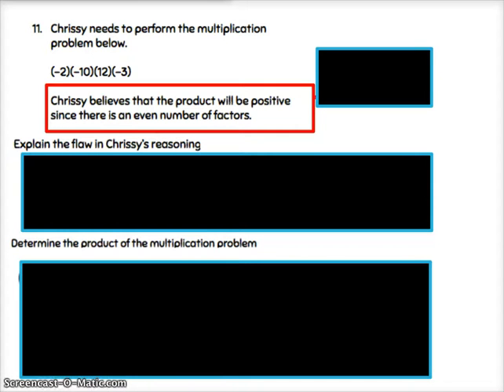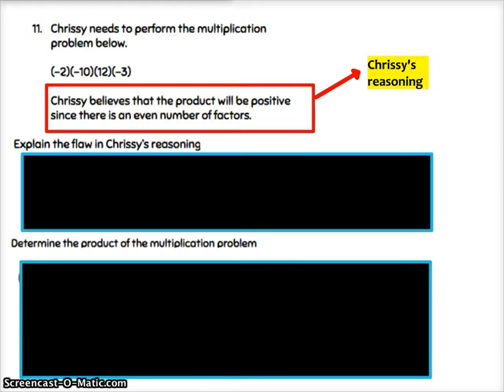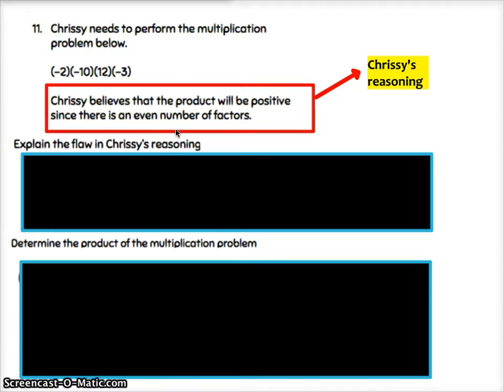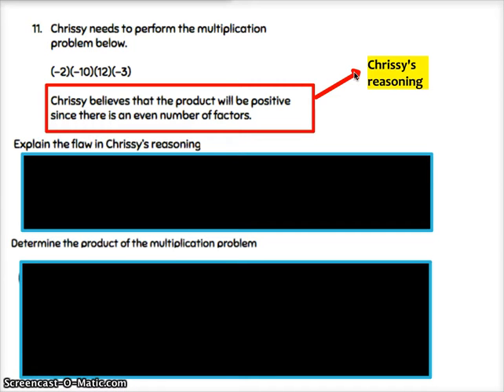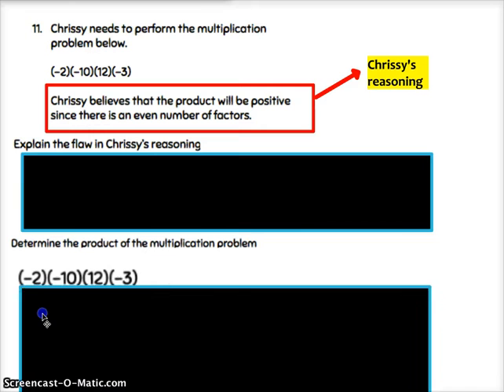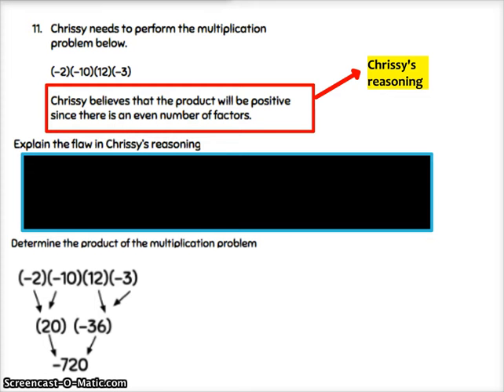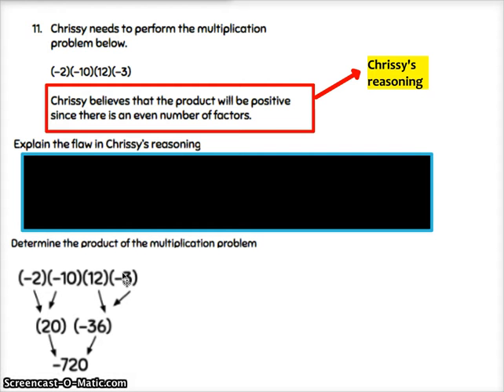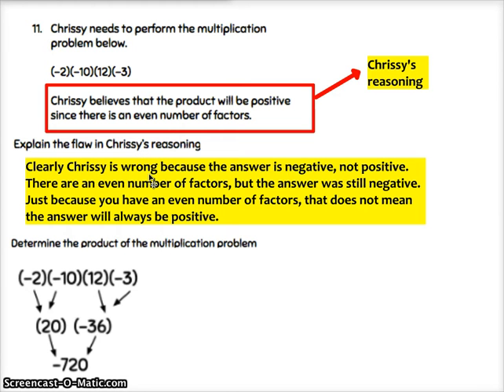Unit 1 Exam Question 11